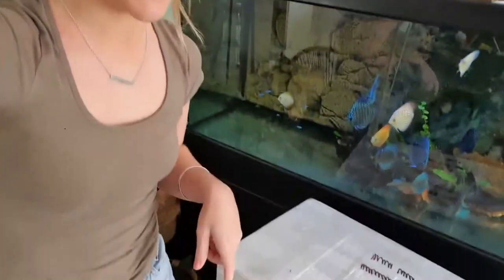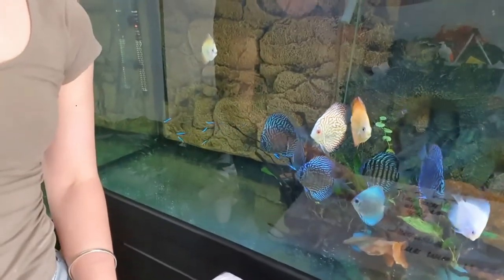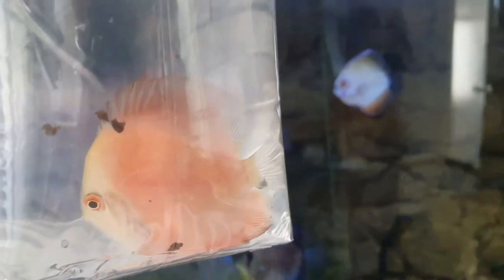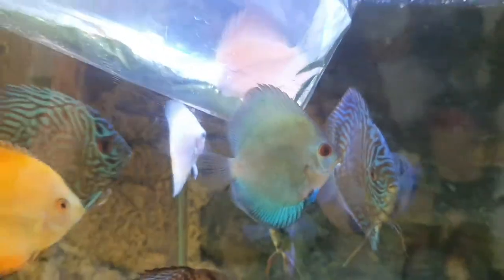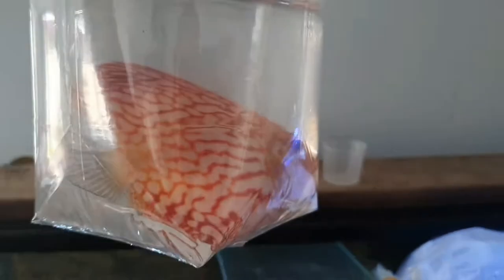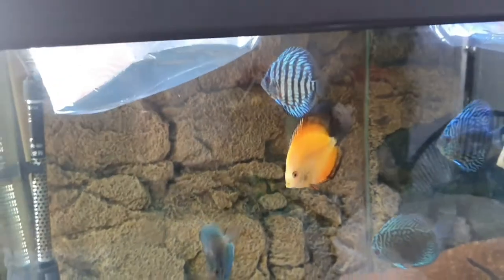Adding 3 new discus to my 700L tank!!